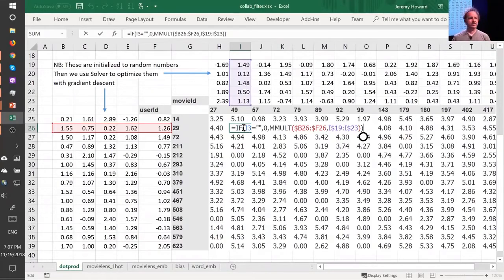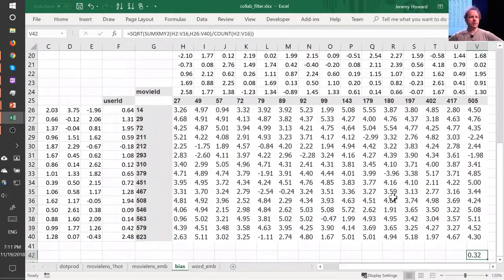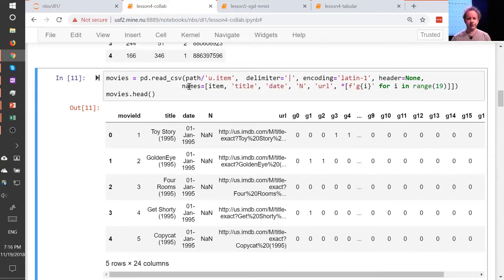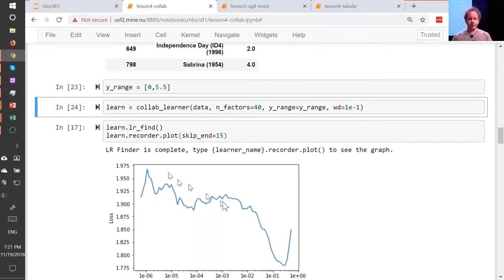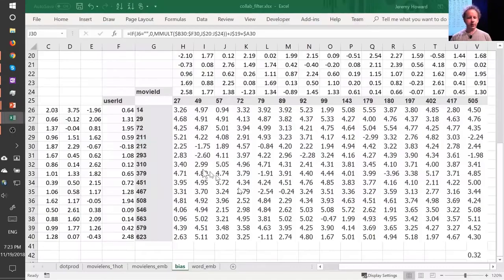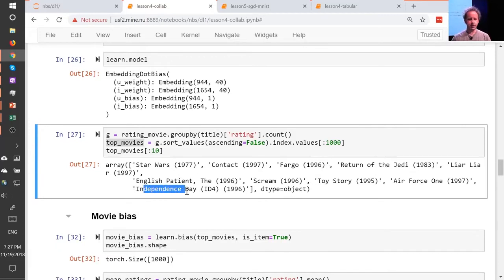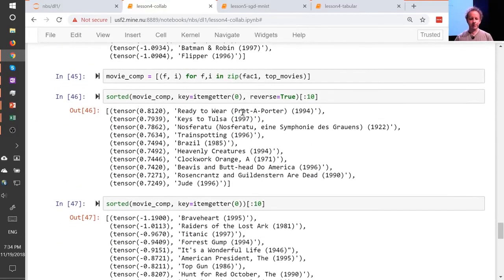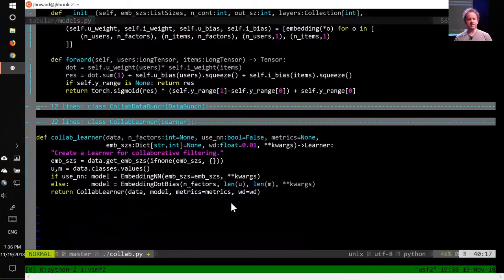2 - 5 Lesson 5 Deep Learning 2019 Back propagation; Accelerated SGD; Neural net from scratch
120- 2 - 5 Lesson 5  Deep Learning 2019   Back propagation; Accelerated SGD; Neural net from scratch

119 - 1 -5 Lesson 5  Deep Learning 2019   Back propagation; Accelerated SGD; Neural net from scratch

يوتيوب

فيس بوك

تلكرام

In lesson 5 we put all the pieces of training together to understand exactly what is going on when we talk about *back propagation*. We'll use this knowledge to create and train a simple neural network from scratch. We'll also see how we can look inside the weights of an embedding layer, to find out what our model has learned about our categorical variables. This will let us get some insights into which movies we should probably avoid at all costs... Although embeddings are most widely known in the context of word embeddings for NLP, they are at least as important for categorical variables in general, such as for tabular data or collaborative filtering. They can even be used with non-neural models with great success.